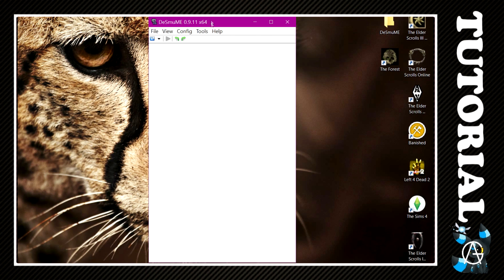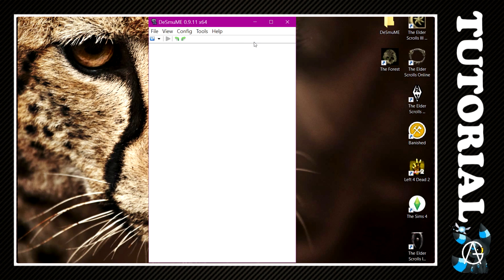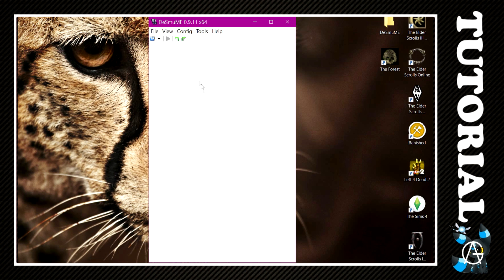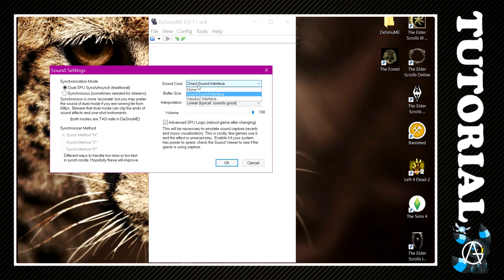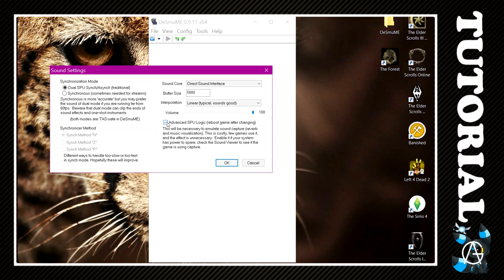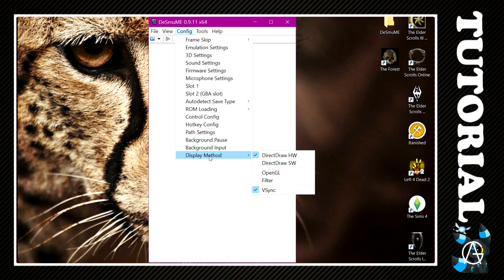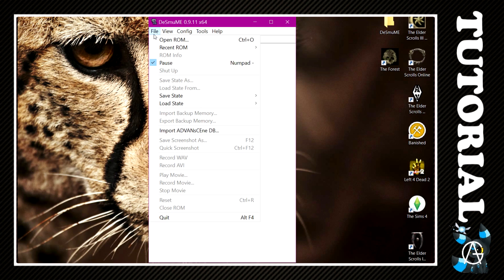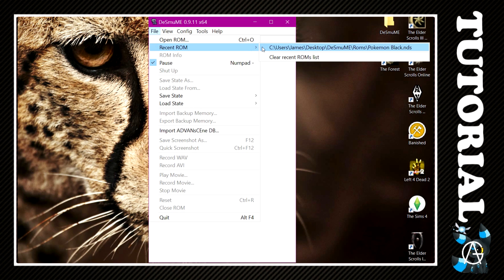Tutorial: HOW TO Make DeSmuME 0.9.11 Run Faster Windows 10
This is my tutorial on how to make DeSmuME 0.9.11 Run faster on WIndows 10!